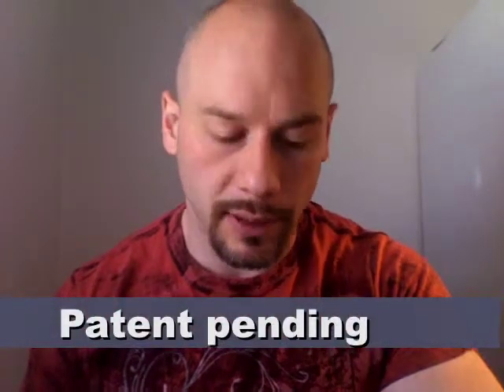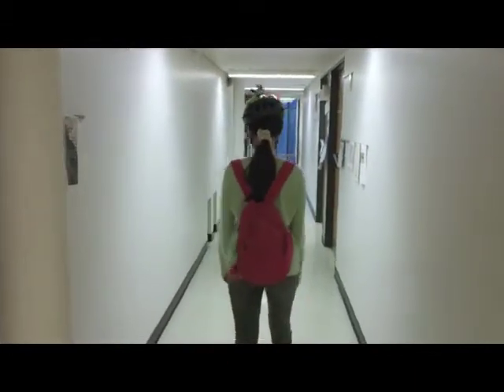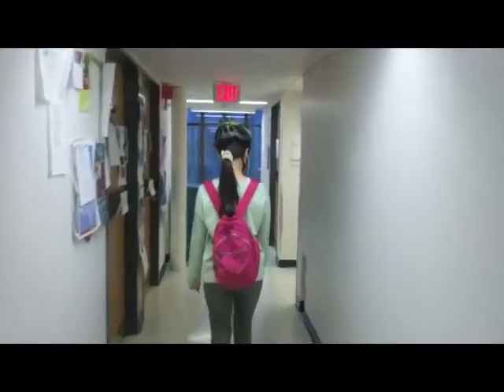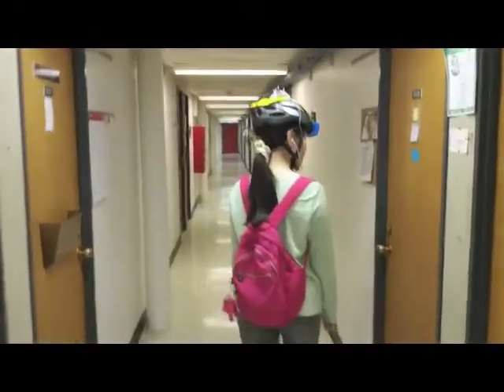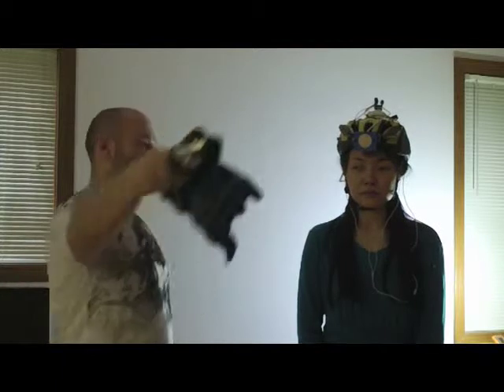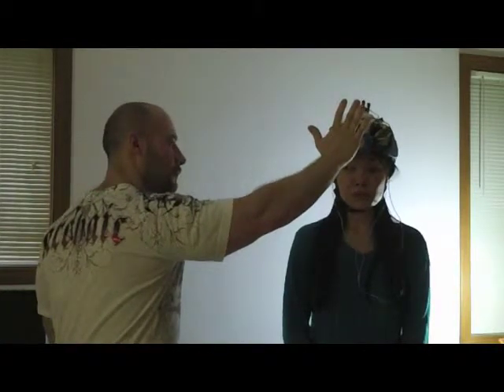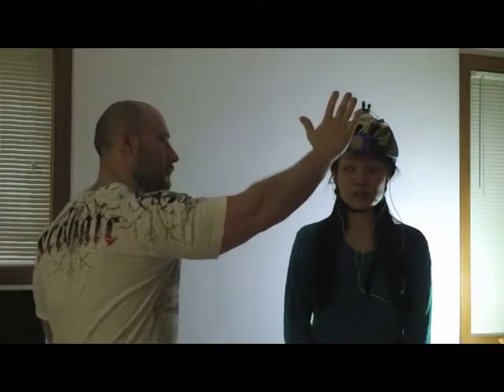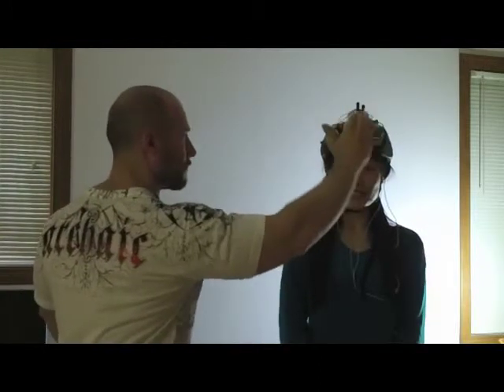Innovative ultrasonic rehabilitating device for the visually impaired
Demonstration of innovative ultrasonic rehabilitating assisting device for visually impaired. It would be great if I could make a proper PhD or postdoctoral research on the potential of this thing and the brain plasticity to learn how to "see" through it.